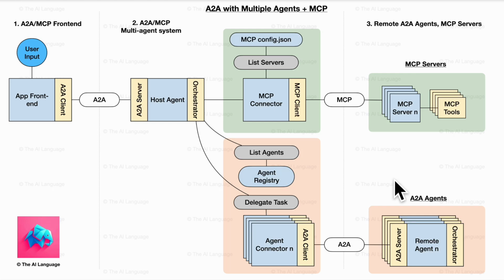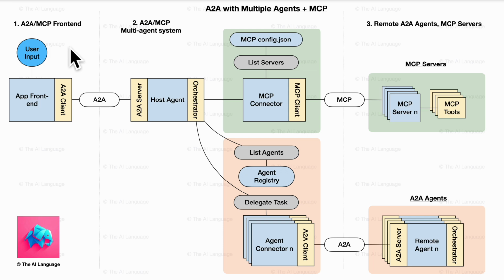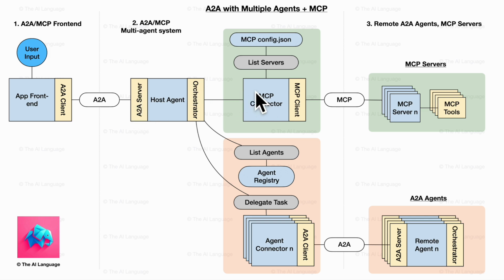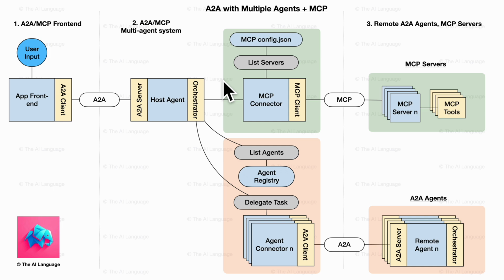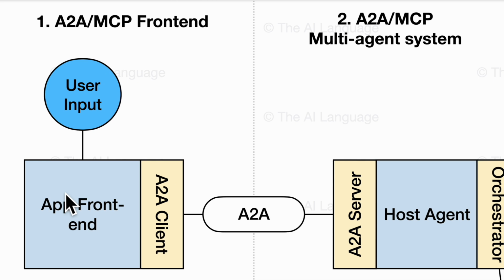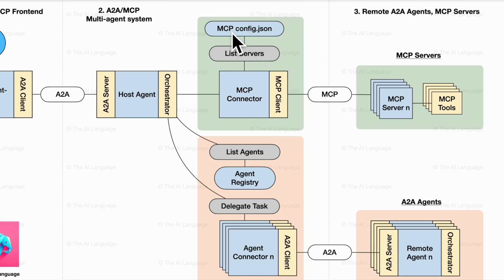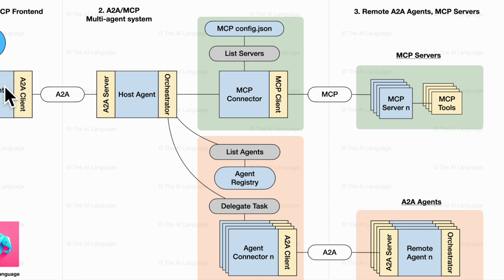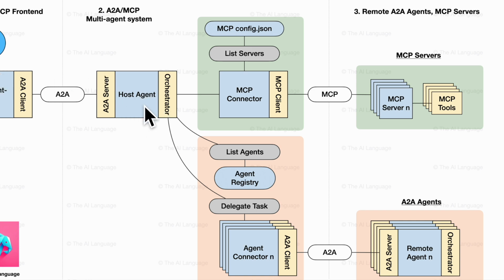A2A Course #6 - Connect Agents via A2A & MCP! Architecture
A2A + MCP - A fully distributed multi-agent system that blends Google’s Agent-to-Agent (A2A) protocol with Anthropic’s Model Context Protocol (MCP).
MCP & A2A Discounted Udemy Course (get completion certificate, practice questions, Q&A)

CHAPTERS
00:00 Introduction
00:29 Why combine A2A with MCP
01:32 Architecture overview
03:06 Benefits of this architecture
05:05 Architecture detail
10:04 Outro

You’ll learn how to:

1.Discover and register remote A2A agents
2.Connect to MCP servers to load external tools
3.Orchestrate queries using a central “host” agent powered by Google Gemini
4.Delegate tasks seamlessly to both AI agents and specialized tool servers
5.Scale your system with modular, plug-and-play components

Whether you’re building chatbots that speak to each other, automating workflows with shell commands, or querying databases via AI, this video lays out a clean, production-ready architecture you can adapt to your own projects.

 If you enjoyed this video, please like, subscribe, and hit the bell to stay updated on our next hands-on tutorial where we’ll implement three live A2A agents and MCP tools in a working demo!